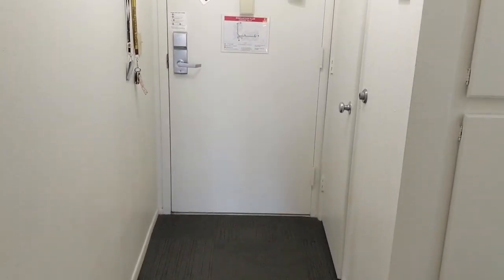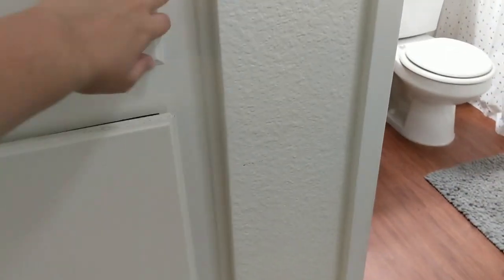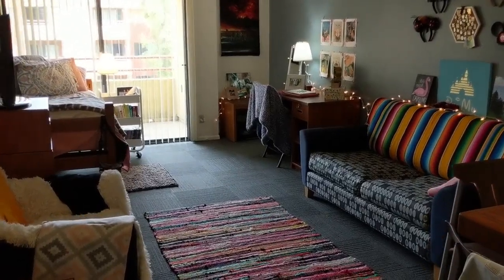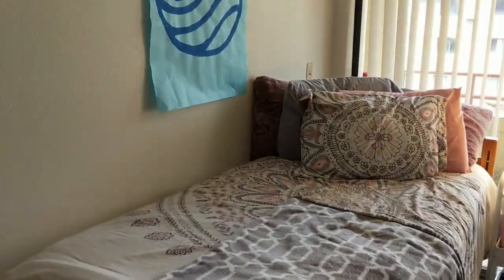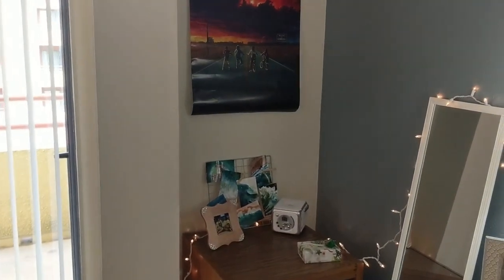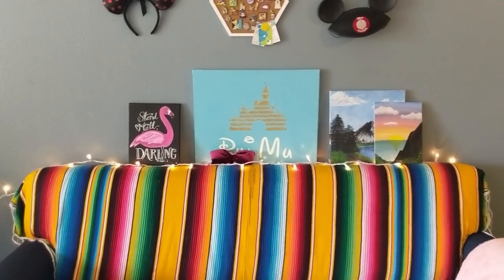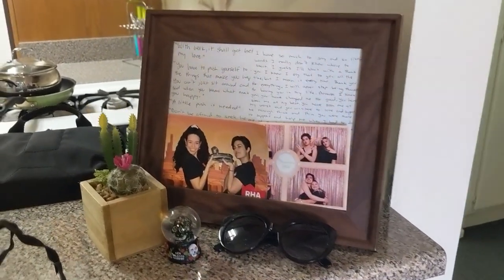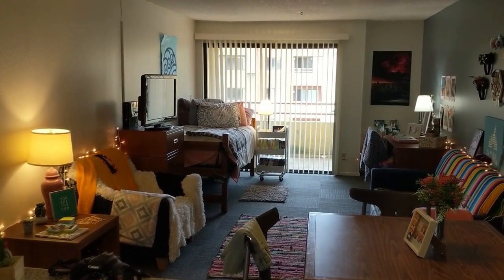College Dorm Tour! 2019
Well overdue dorm tour! Also want to apologize for the lighting in most of the video. My room doesn't get much light, which required me to turn on all of the lights in my room, eeek.